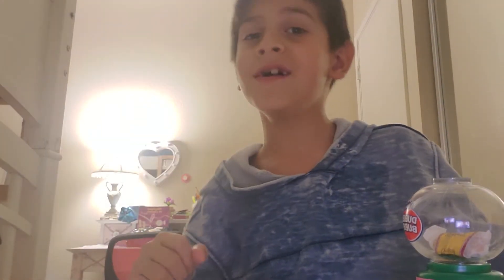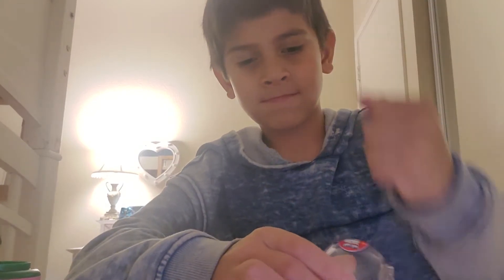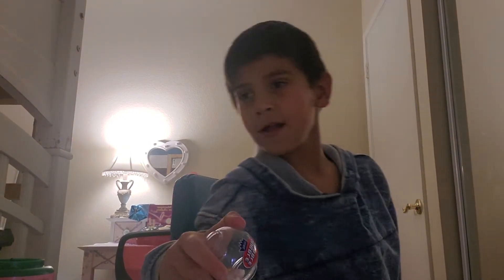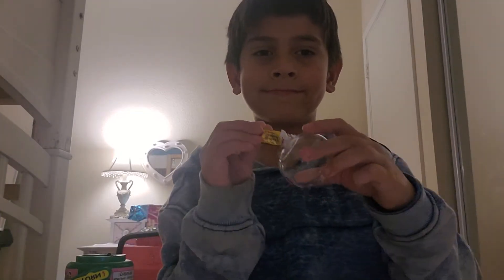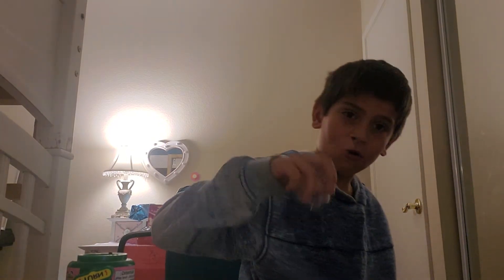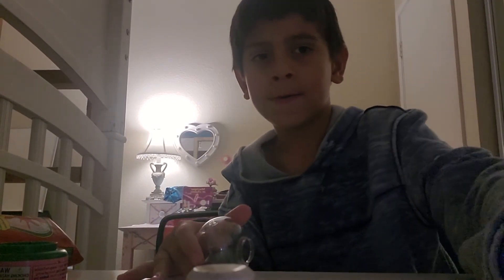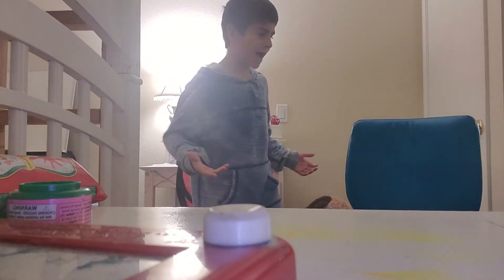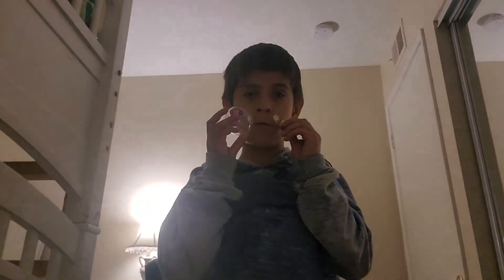Unbreakable glass!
Hope you like and have a good day